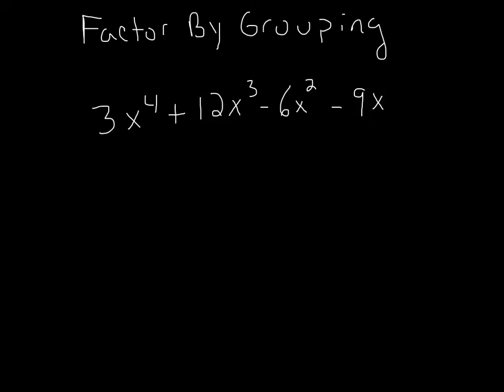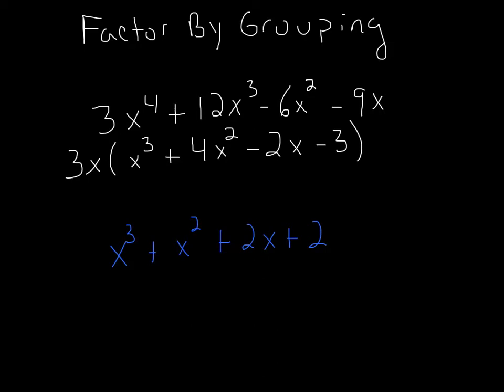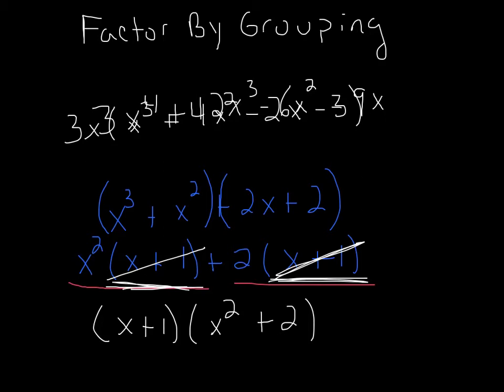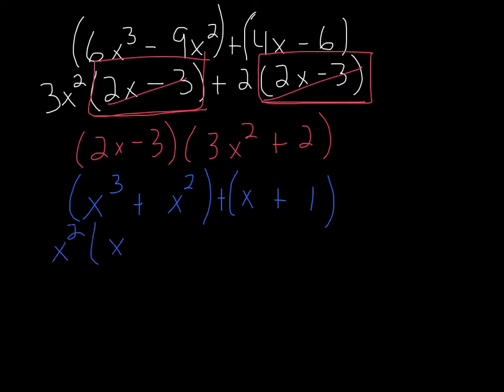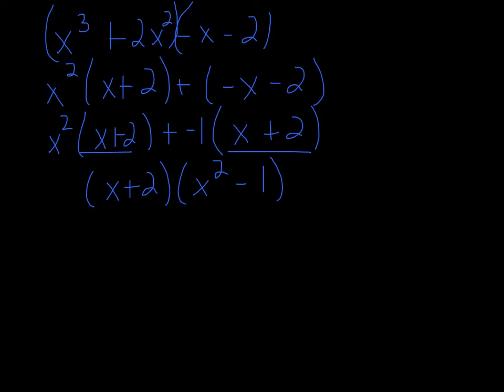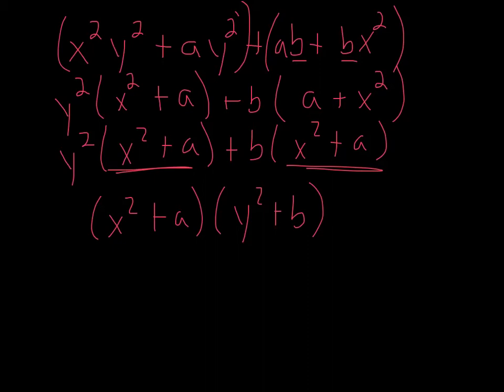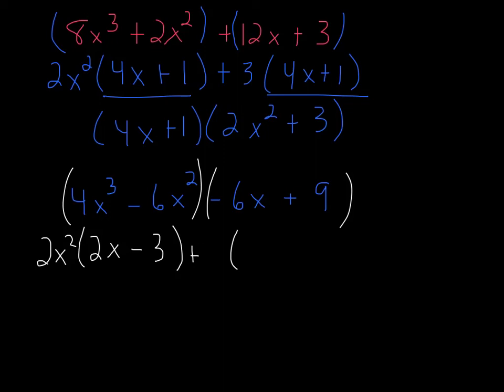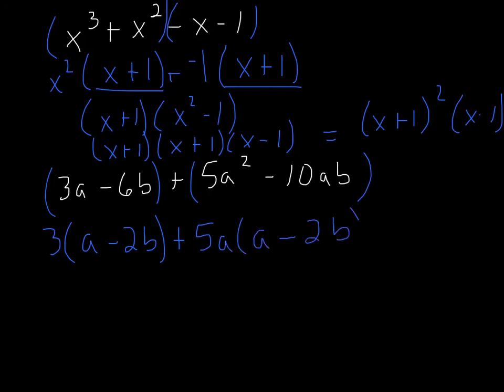Factoring by grouping